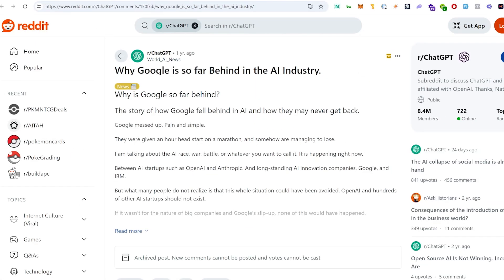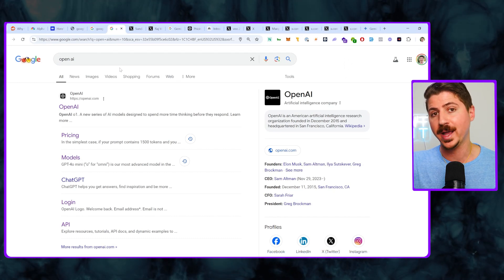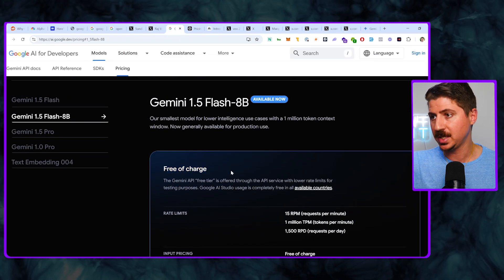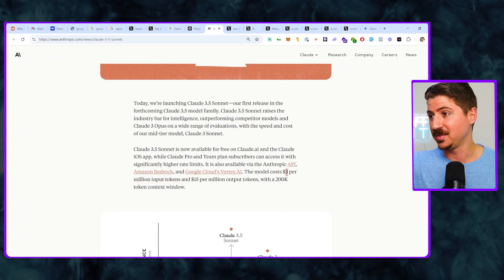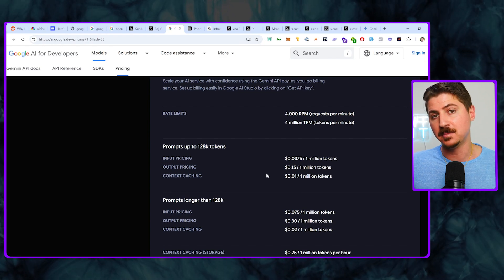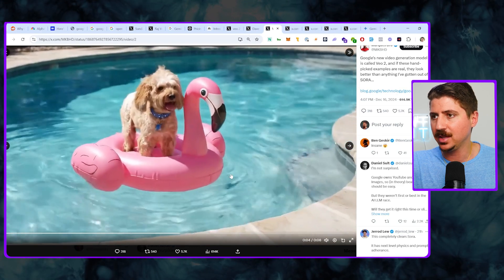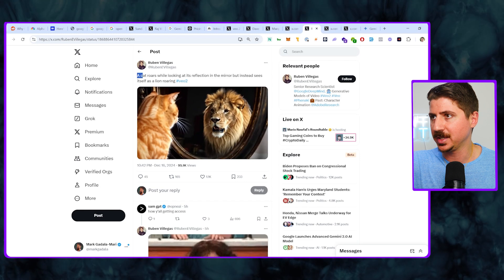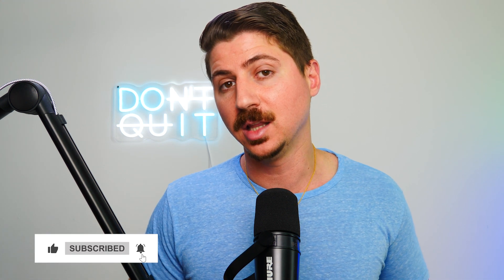Google is WINNING The AI Race (ChatGPT is in trouble)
Google had a massive week releasing tons of new AI tools that are crushing OpenAI.  They are finally catching up and taking the lead.